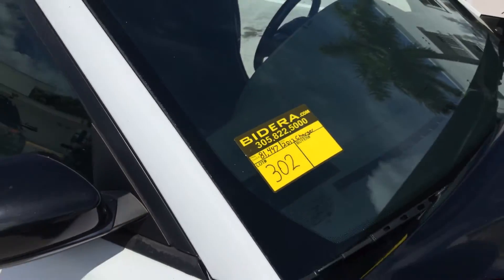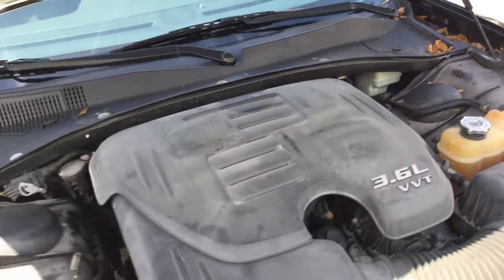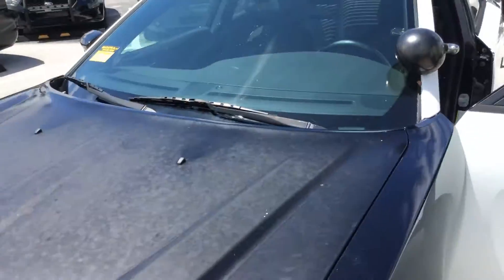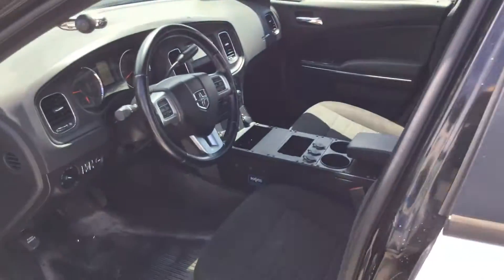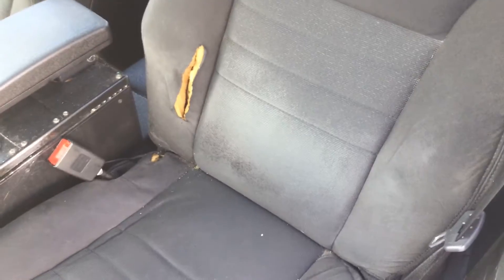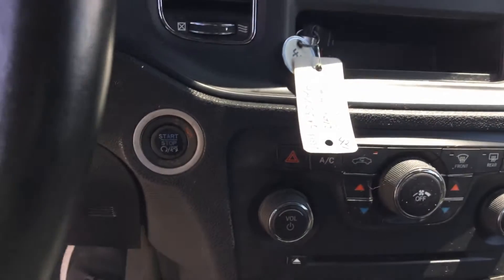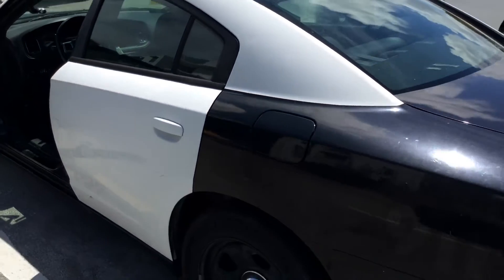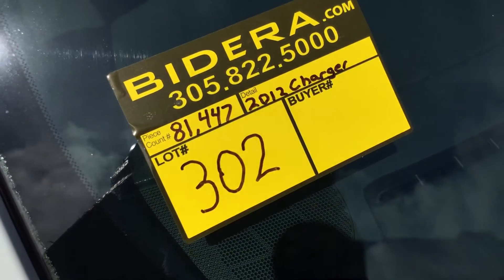2012 Dodge Charger Lot # 302